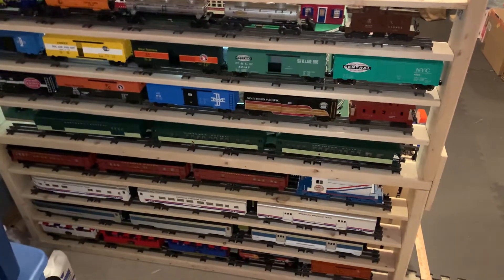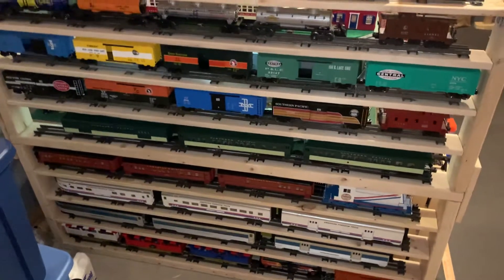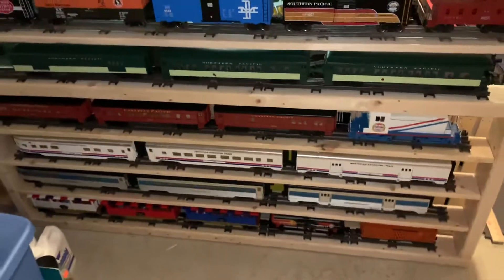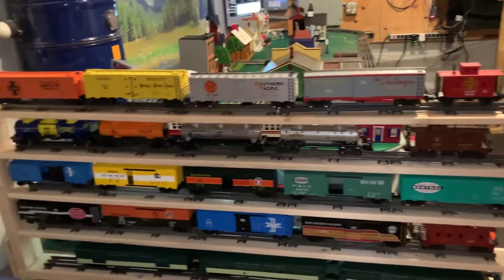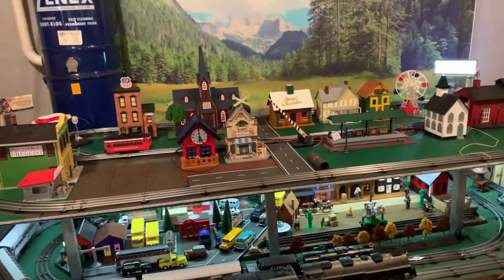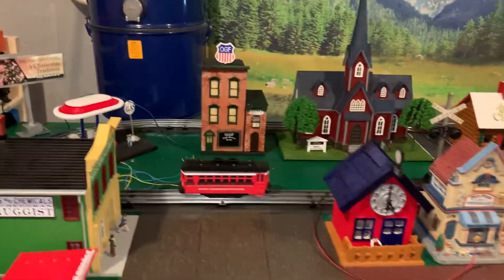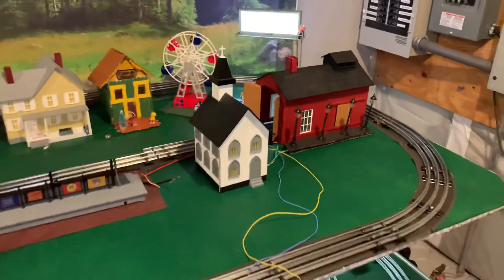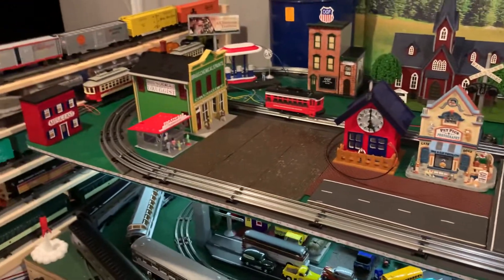Progress Update 4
More Storage = More Trains!